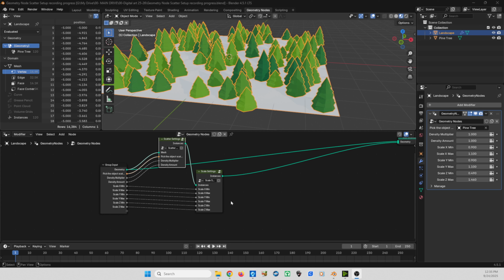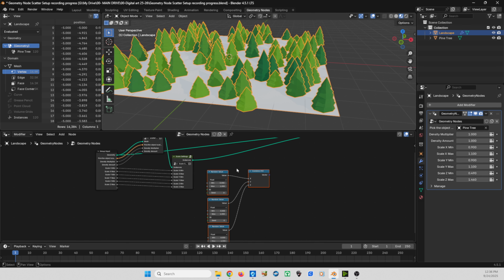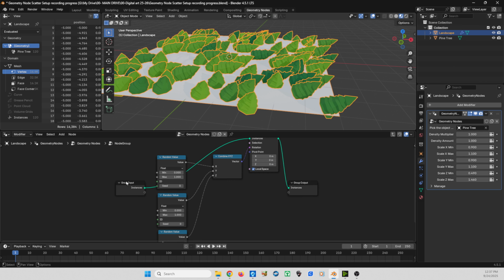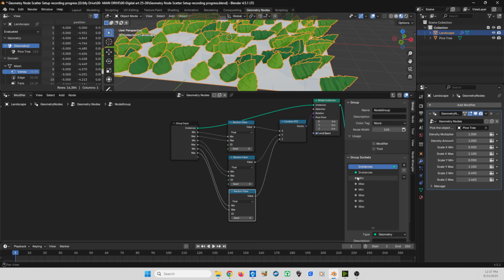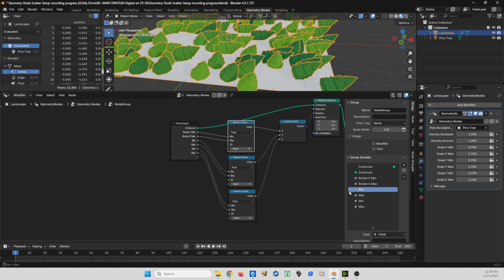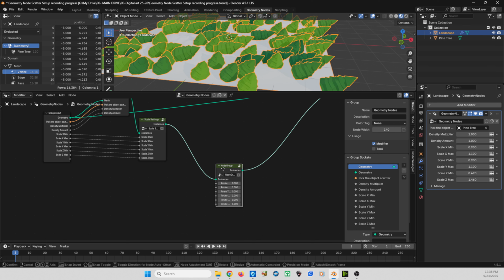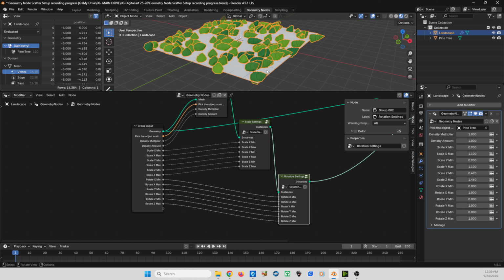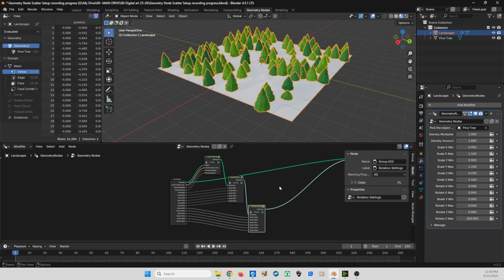Scatter Geometry Node Setup 08 Rotation Control Node Group